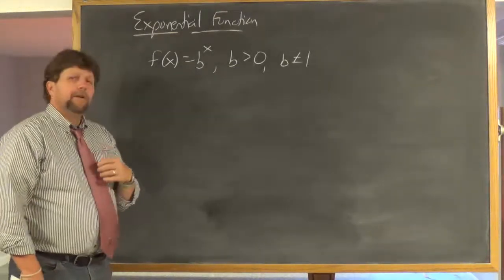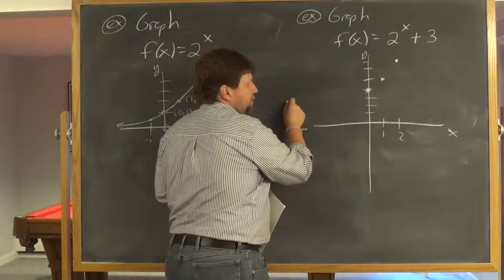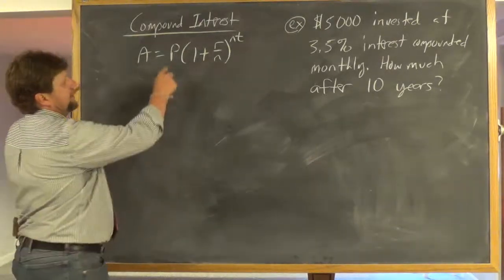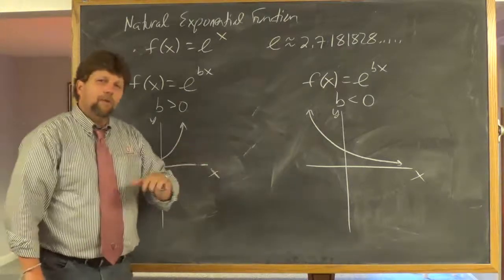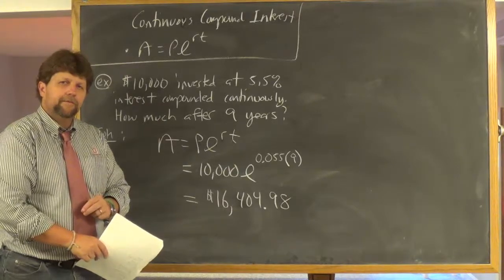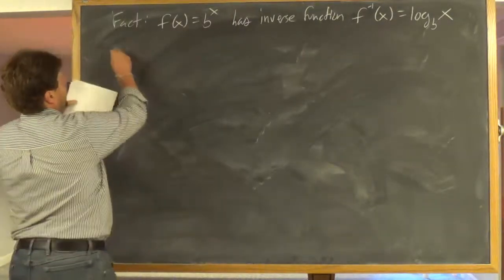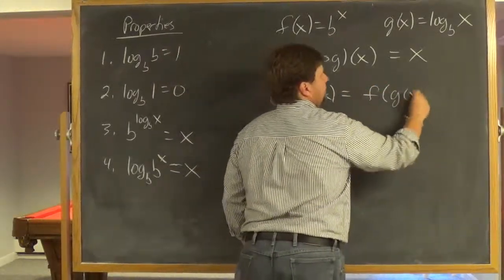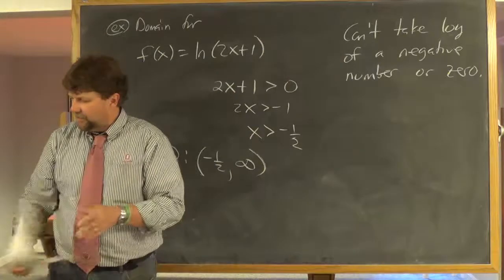Week 10 Preview